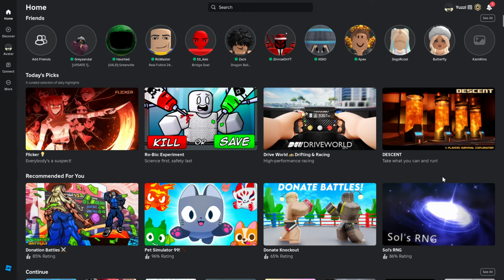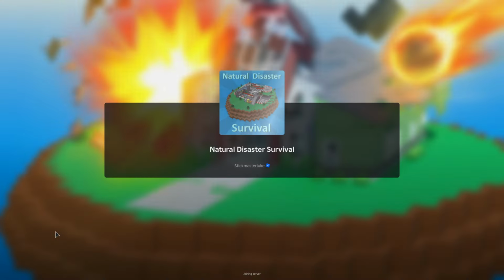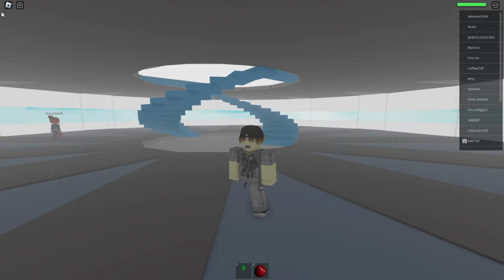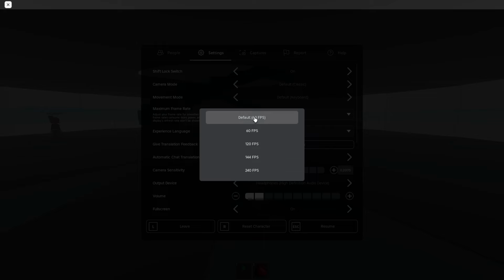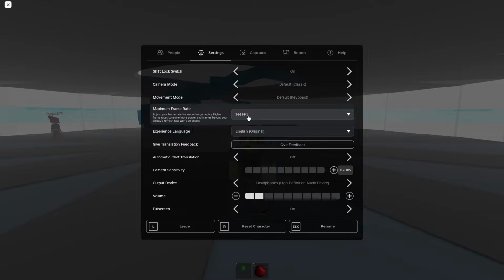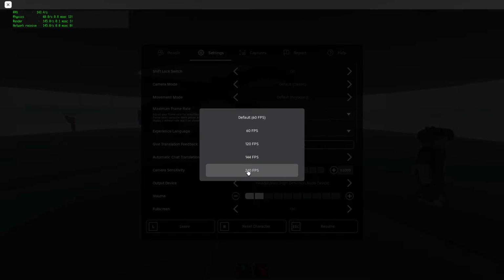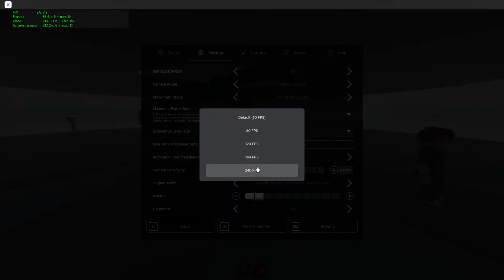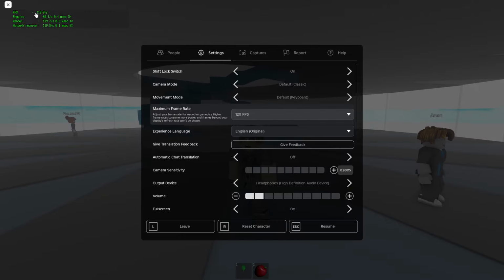How To Uncap FPS In Roblox WITHOUT BLOXSTRAP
Learn how to uncap FPS in Roblox without Bloxstrap in this easy tutorial. Increase your gameplay performance with these simple steps!